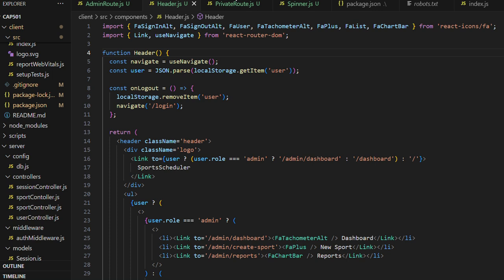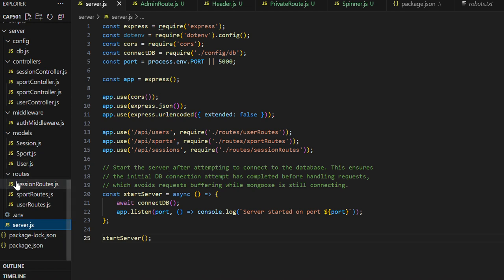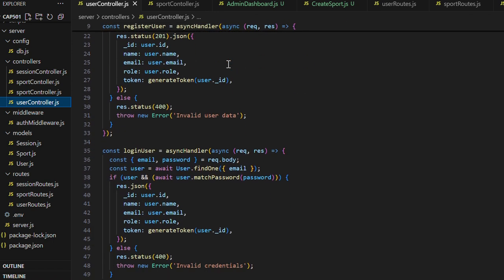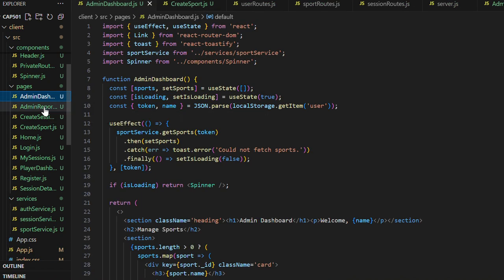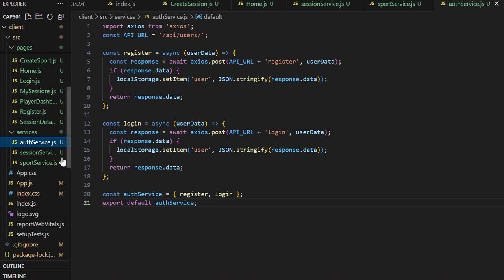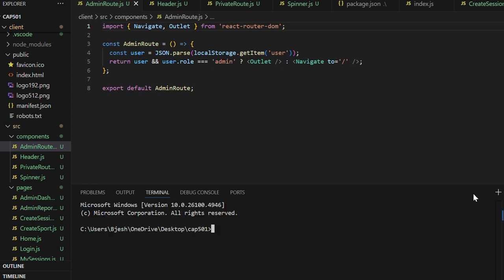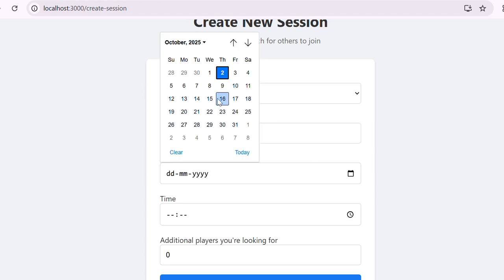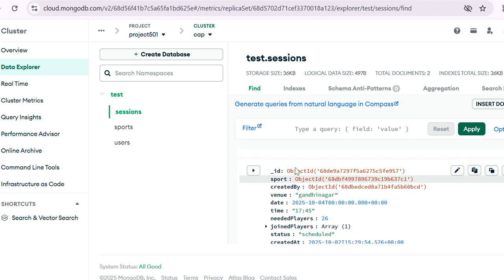MERN stack sports scheduler web application